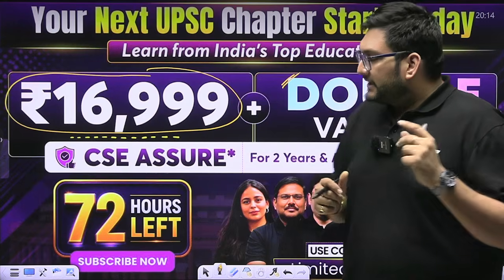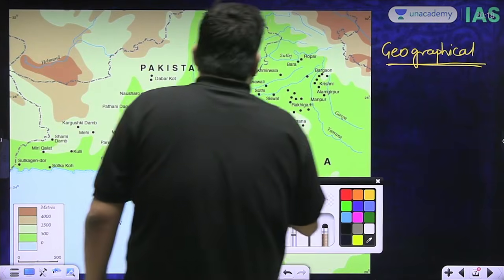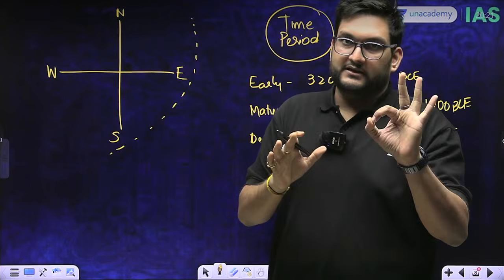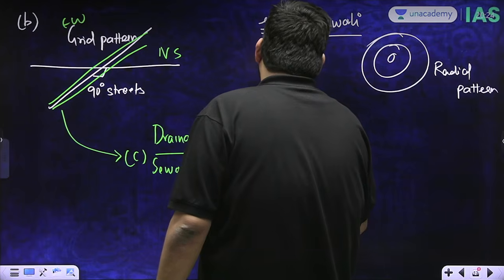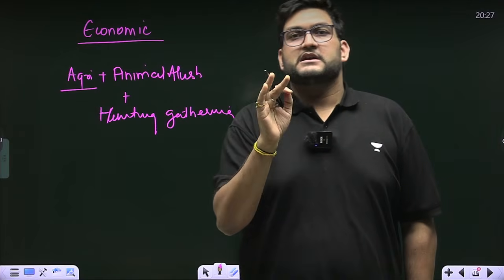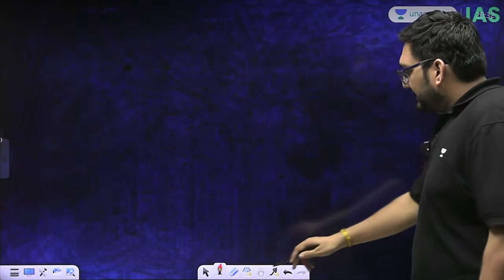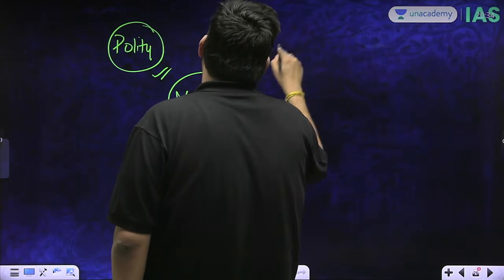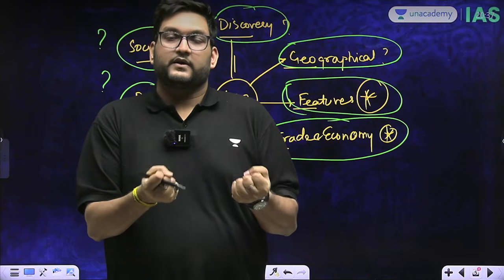Indus Valley Civilisation for UPSC Beginners in 25 Mins | UPSC History by Abhishek Mishra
Master Indus Valley Civilization in just 25 minutes with a complete UPSC-focused breakdown of features, trade, society, and exam strategy.

Complete Coverage: ✔️ Prelims  ✔️ Mains  ✔️ Optional  ✔️ CSAT  ✔️ Answer Writing  ✔️ Mentorship
✅ 9 + 9 Months FREE
✅ 12 + 12 Months FREE
✅ 18 + 18 Months FREE

2. 🎓 ELEVATE BATCH: Online Classroom Program for UPSC CSE 2027 (English)
📚 OTHER BATCHES
📌 Conquer Mains + Mains Revision Test Series with Evaluation at just 8,999/- INR

This video provides a complete UPSC-focused explanation of the Indus Valley Civilization (Harappan Civilization) in a simplified and structured format for beginners as well as repeaters. Covering everything from discovery (Charles Mason, John Marshall), geographical extent (Manda to Daimabad), and timeline (Early–Mature–Late Harappan phases) to key features like town planning, drainage system, standardization, and architecture, this session ensures conceptual clarity.

You will also understand trade and economy (internal & external trade with Mesopotamia), agriculture, craft specialization, social structure, religion, and the mystery of Harappan script. The video further explains important UPSC topics like polity debates, decline theories (environmental changes, river shifts), and frequently asked areas in Prelims & Mains.

Designed as part of a “History for Beginners” series, this session builds a strong NCERT + advanced foundation, helping aspirants transition towards standard books like RS Sharma and beyond.

Whether you are preparing for UPSC CSE 2026/2027/2028, this video gives you a high-yield revision + conceptual clarity + exam strategy in one place.

👉 Perfect for:

Beginners starting History
Repeaters needing revision
Prelims + Mains integrated prep